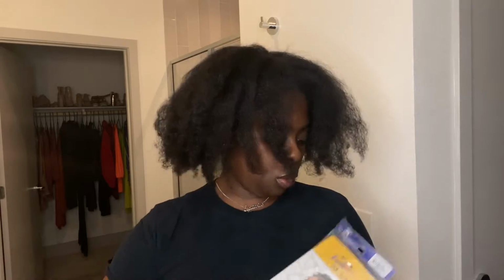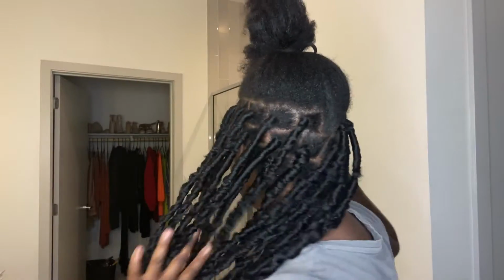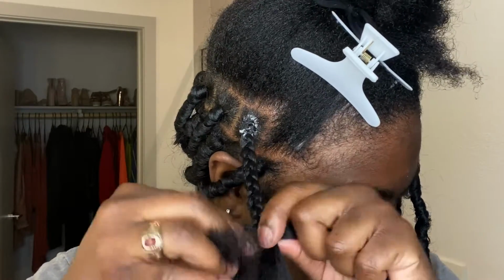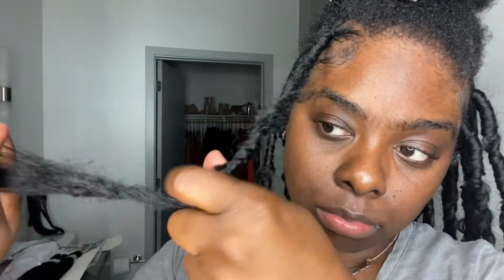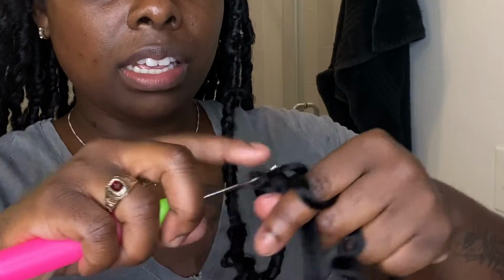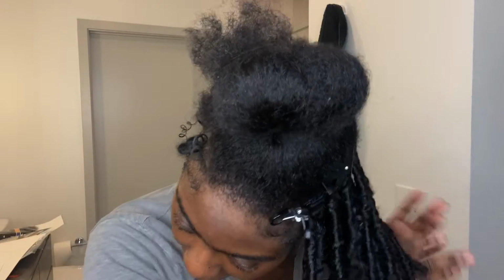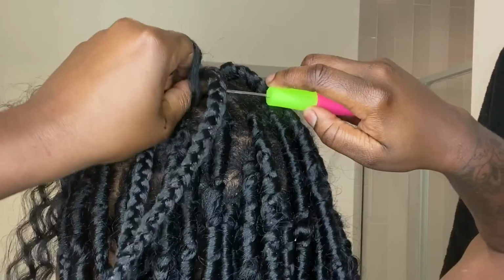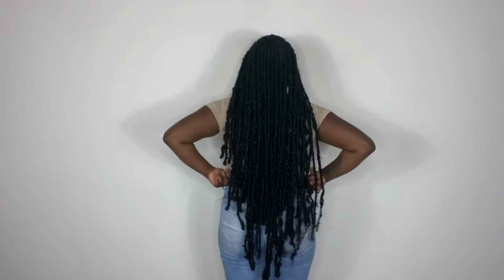Distressed/Butterfly Locs Tutorial | Detailed Step by Step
Thank you for tuning in to another video. I'm glad to have you back!

Today I'll be doing a detailed tutorial on how I got my distressed locs.

PRODUCTS USED:
Edge Booster Edge Control
Blue Magic Hair Grease
Kanekalon hair (3 packs)
Freetress Crochet Hair; Patterns used (7 packs used total):
--Deep Curl
--Pearl Curl
--Water Wave
--Aruba Curl (it is not necessary to use more than one pattern, I just had a mix of hair patterns)
Super Glue (optional)

Thank y'all for watching! I hope I was helpful with my tutorial. Make sure you let me know what else you'd like to see!